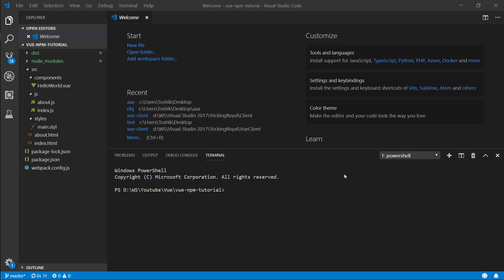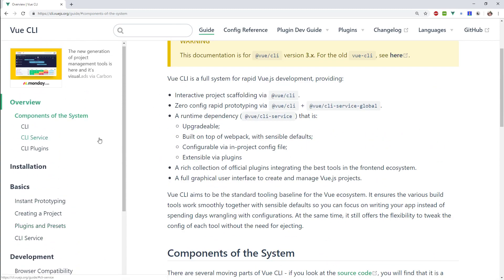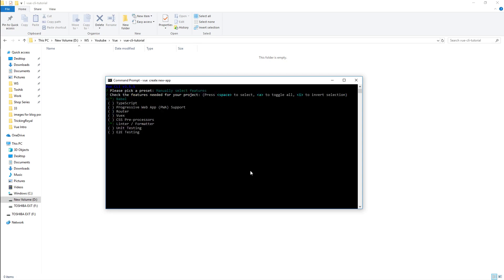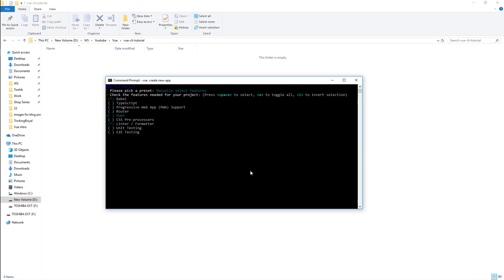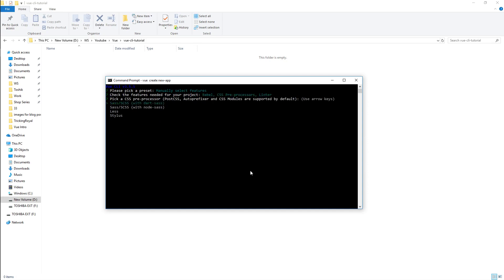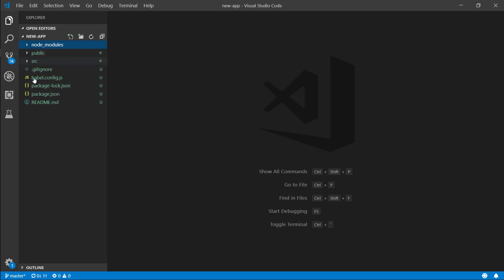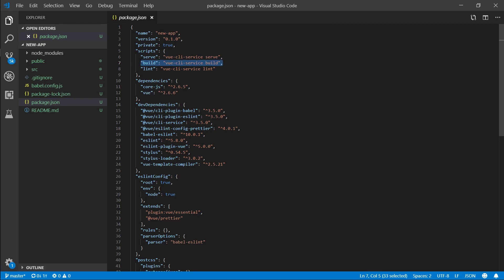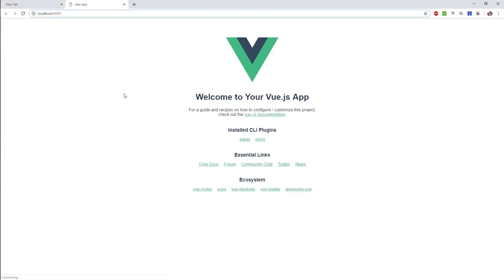Vue Beginner Guide Ep.19 - Vue Cli 3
In this episode we finally get to the meat of the tutorial and start to jump in to Vue Cli 3 feet first, one inch at a time.